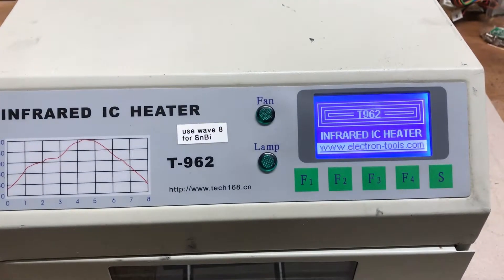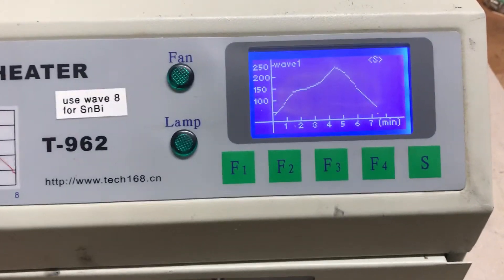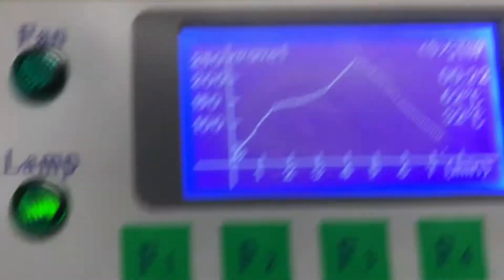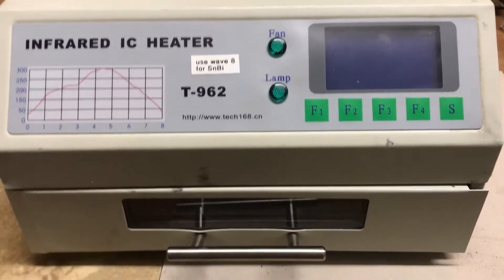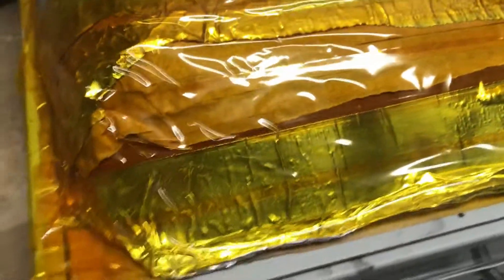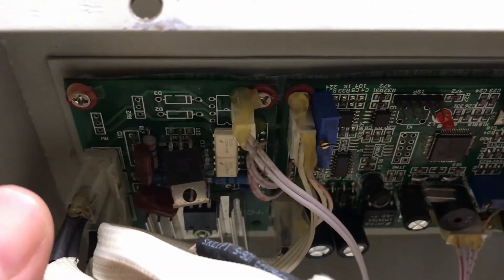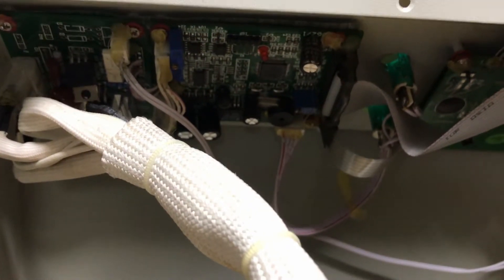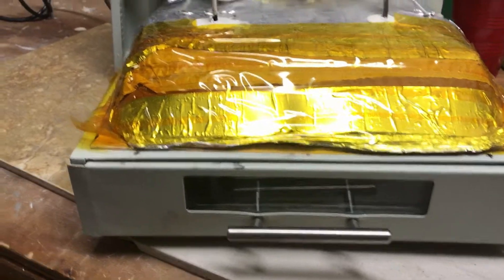EBAY FIND T962 reflow soldering oven! Recycled junk into useful reflow oven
Found a broken $135 T962 reflow oven bid on ebay, date is marked as 2003. I fire it up and see what works and what doesn't. Planned upgrades are a cold junction compensation sensor, new quartz infrared heater halogen lamps, update the firmware, and other replacement parts as necessary.

Modified in part 1 is the kapton/polyimide tape and removal of old 'masking' style tape that is known to smell horrible when the unit runs. Also fixed the improper ground screw on the back case.

See the unified github repo for the firmware upgrade and other modification tutorials: